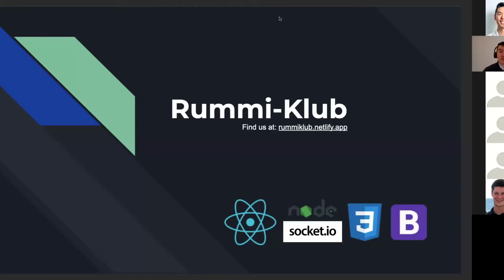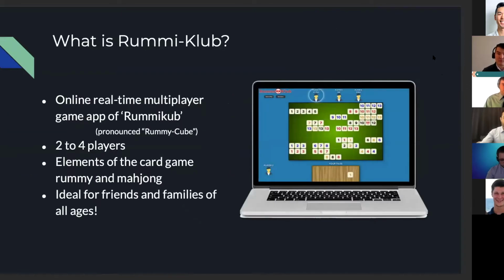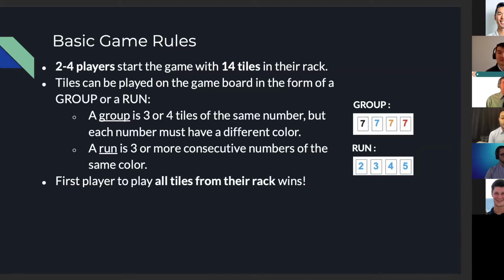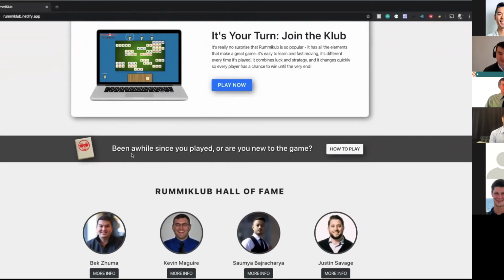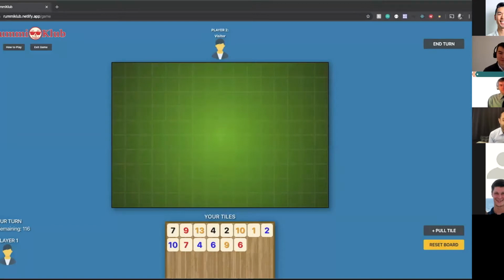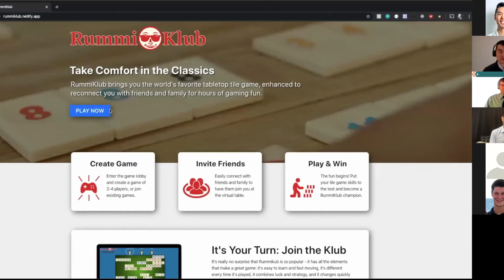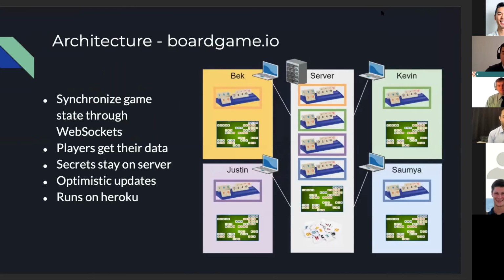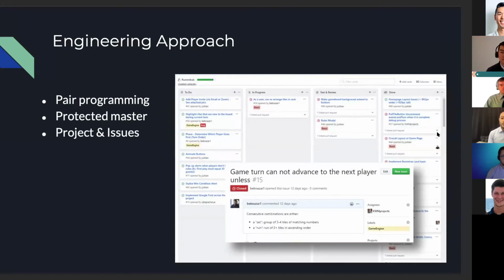Rummi-Club (Final Group Project)